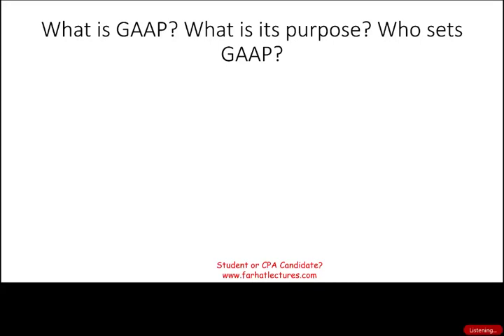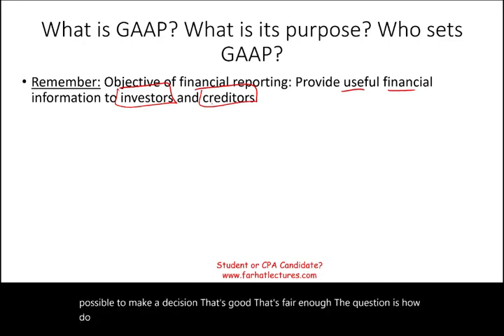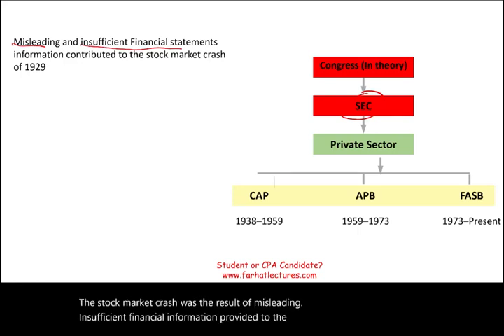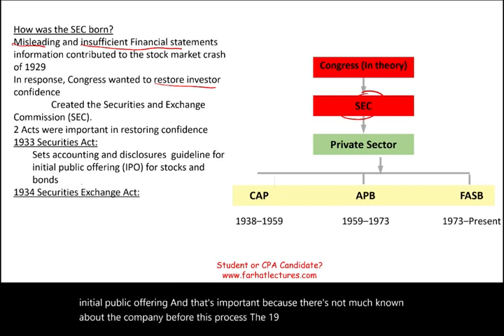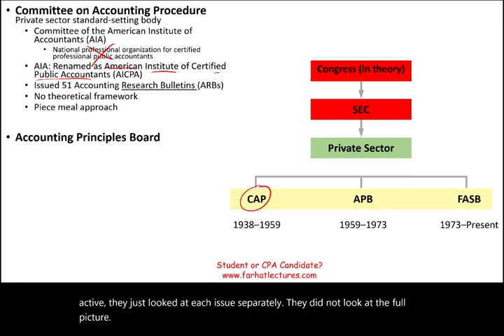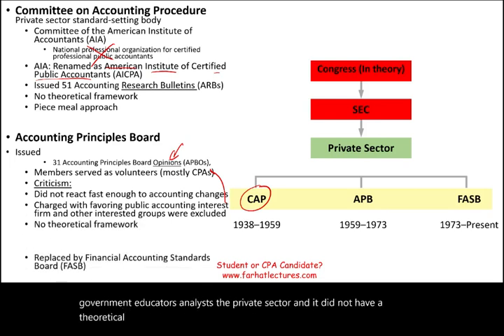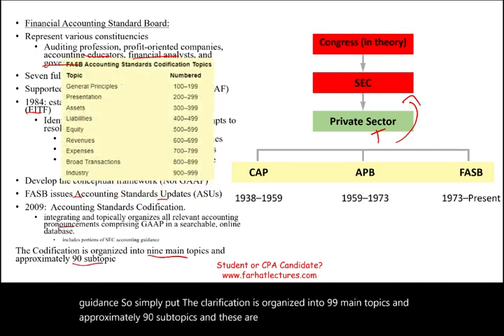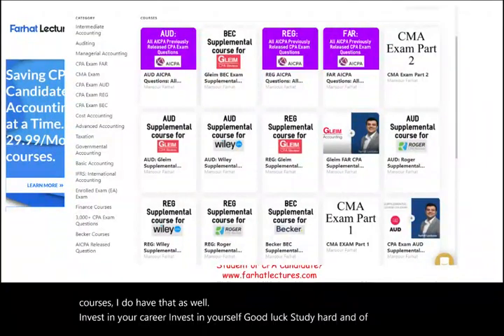What Is GAAP? Explained. CPA Exam and Intermediate Accounting. 🚀🚀🚀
IGenerally accepted accounting principles (GAAP) refer to a common set of accounting principles, standards, and procedures issued by the Financial Accounting Standards Board (FASB).